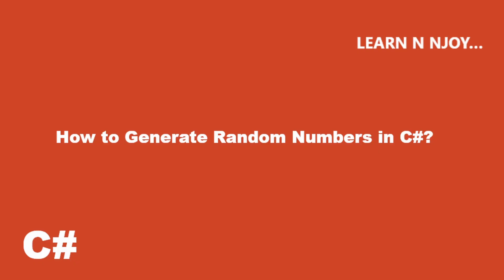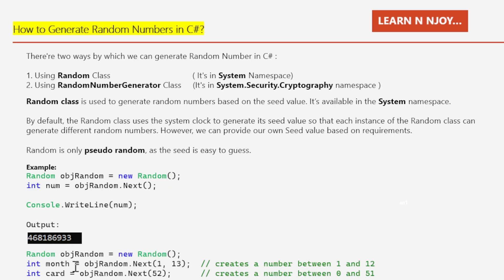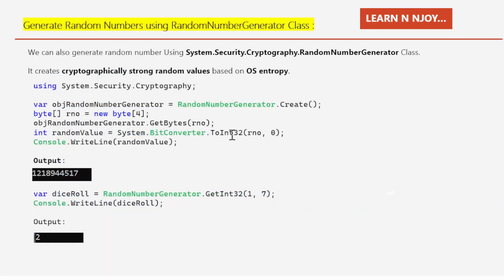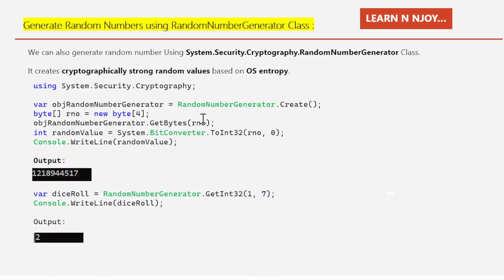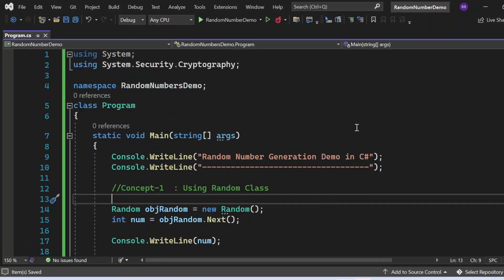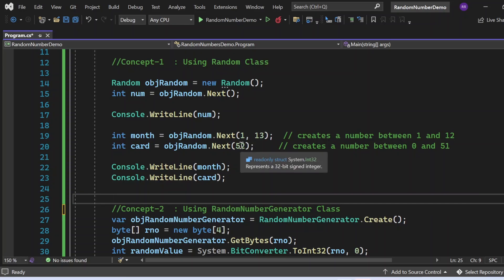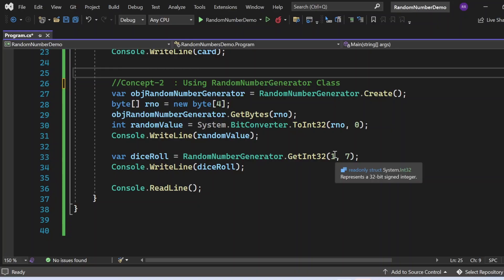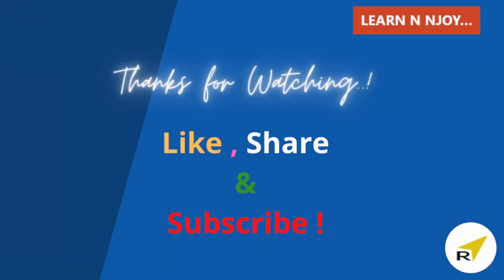How to Generate Random Numbers In C#? | Learn N Njoy...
Want to Learn about How to Generate Random Numbers In C#? Today I am sharing exactly How to Generate Random Numbers In C# and when to use them in a program.

- is Operator in C# with example
- as Operator in C# with example
- Difference between is and as Operators in C#

3 Main Serialization Technologies In C# .NET (Part #1)| Data Contract Serialization
Awesome improvement in string literals in C#11 - Raw string Literals:
6 Special Operators in C# you should know ( ?